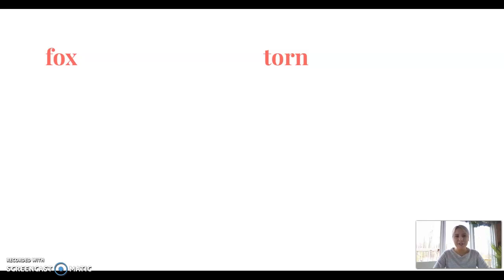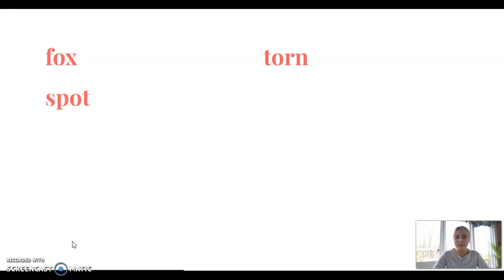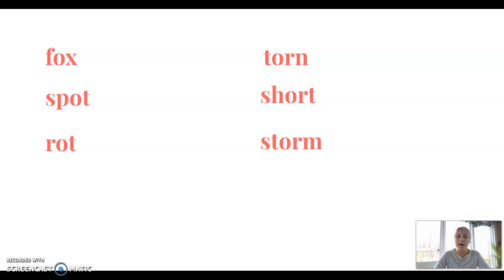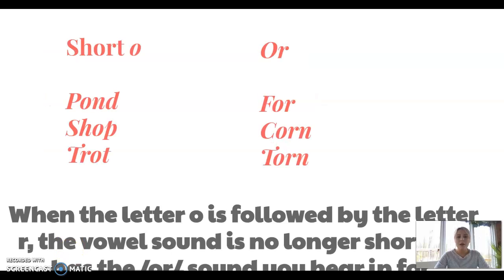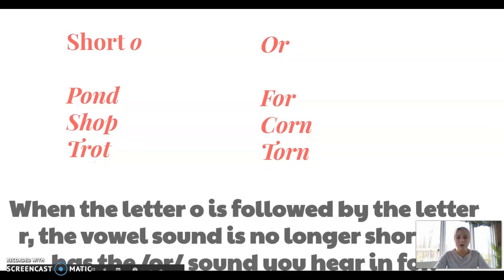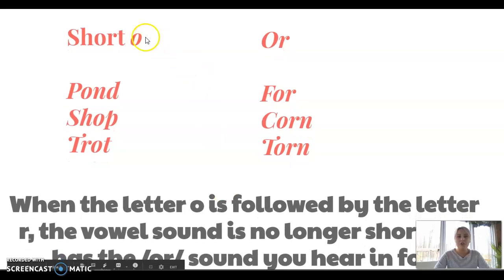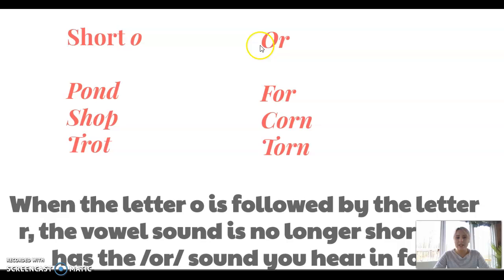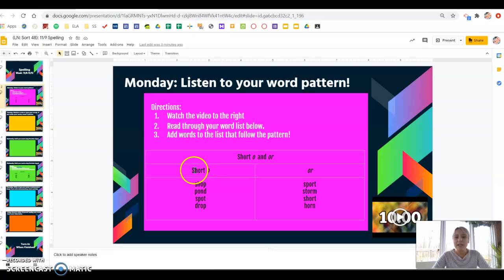4th Grade Spelling: LN Sort 48: Short o & or